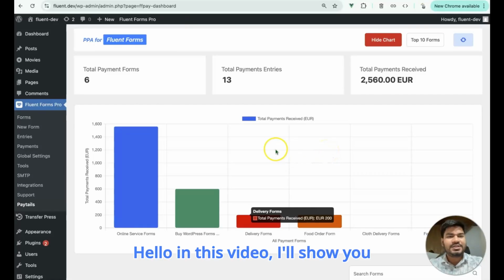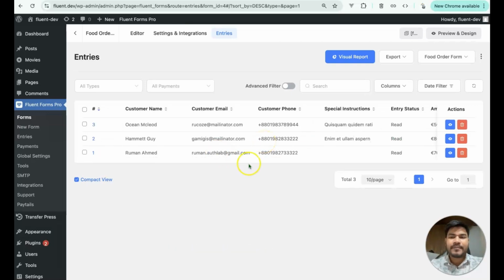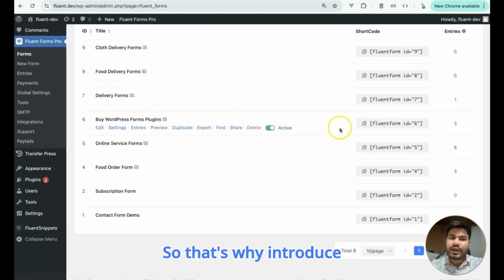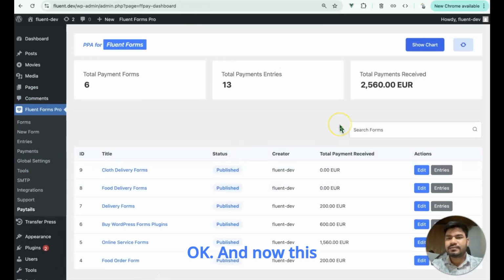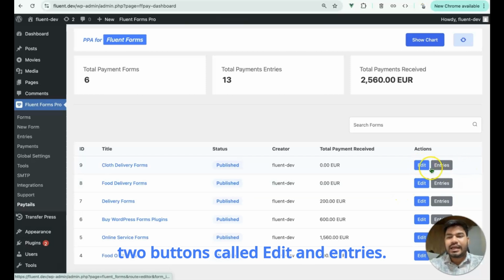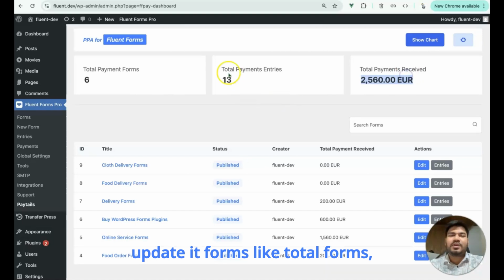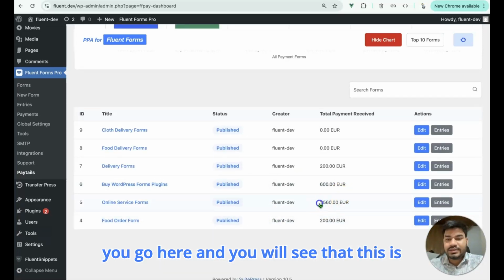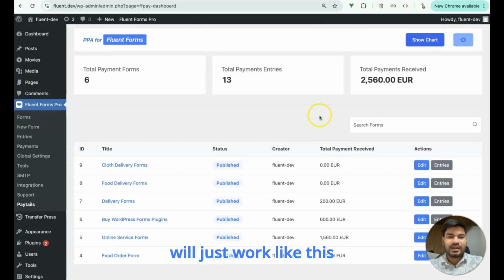PPA for Fluent Forms - Paytails Payment Analytics for Fluent Forms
Fluent Forms Paytails is a powerful and user-friendly analytics plugin built specifically for users of Fluent Forms, the popular WordPress form builder. If you're accepting payments through Fluent Forms on your website, this plugin gives you a crystal-clear overview of all payment activities, transaction insights, and revenue reports, all from a centralized dashboard.

Whether you run an online store, accept client payments, or collect donations via Fluent Forms, Paytails brings real-time, actionable data to help you track, analyze, and grow your revenue with ease.

**🎯 Why Use Fluent Forms Paytails?**

If you're using Fluent Forms payment integrations such as Stripe, PayPal, Razorpay, Mollie, PayStack, Square, Paddle, or Test payments, this plugin acts as your dedicated analytics dashboard. No more manually checking each form – Paytails consolidates all your Fluent Forms payment data into a simple, visual interface.

== Features ==

**✅ Key Features of Fluent Forms Paytails**

1. 💰 Centralized Payment Dashboard:
Instantly view the total payments received from all Fluent Forms integrated with payment gateways.

2. 📊 Form-wise Payment Breakdown:
Access detailed analytics for each form, including: Total transaction count, Total amount received, Real-time performance metrics

3. 📈 Interactive Visual Reports:
See your data in intuitive graphs and charts, making it easier to analyze payment trends over time.

4. 🔐 Secure Data Handling:
Your payment data is securely handled and never shared outside your WordPress site.

5. ⚙️ Seamless Integration with Fluent Forms:
Works out-of-the-box with any Fluent Forms payment-enabled form, including forms using: Stripe, PayPal, Razorpay, Mollie, and other supported gateways

6. 🧠 Easy-to-Use Interface:
No technical knowledge needed. The clean, modern dashboard is designed for anyone to use and understand at a glance.

7. 🚀 Optimized for Performance:
Built to handle large data volumes without slowing down your WordPress admin panel.

**👨‍💼 Who Should Use This Plugin?**

1. E-commerce site owners using Fluent Forms for checkout/payment processing
2. Freelancers and service providers tracking client payments through online forms
4. Small businesses looking for Fluent Forms payment reporting without expensive third-party services

== 📦 Installation ==

1. Upload the plugin to /wp-content/plugins/fluent-forms-paytails or install it via the WordPress Plugin Repository.
2. Activate the plugin from the Plugins menu in your WordPress dashboard.
3. Ensure Fluent Forms is installed and properly configured with your preferred payment gateway.
4. Navigate to Fluent Forms → Paytails in the dashboard to view and analyze your payments.

1. After activation, go to **Paytails** under your Fluent Forms menu.
2. Instantly see your total payment summary.
3. Click on individual forms to view detailed stats, including total earnings, number of transactions, and date-wise performance.